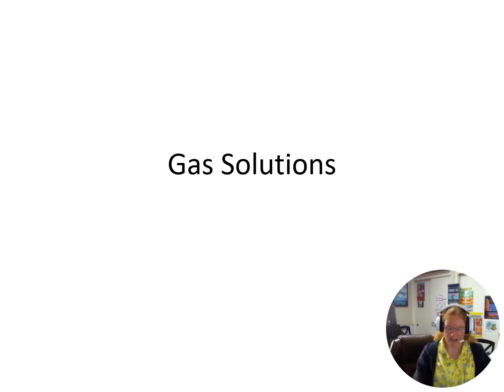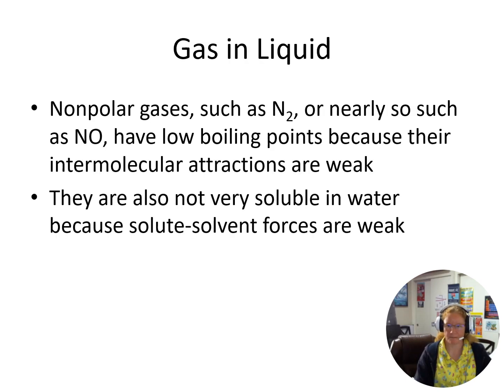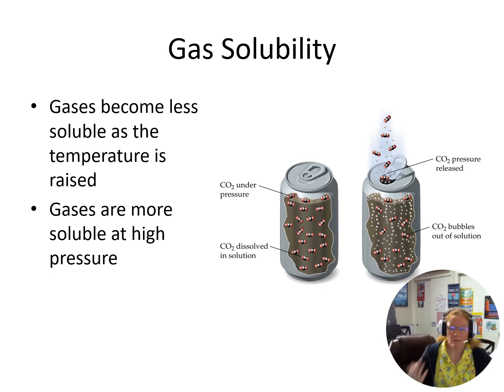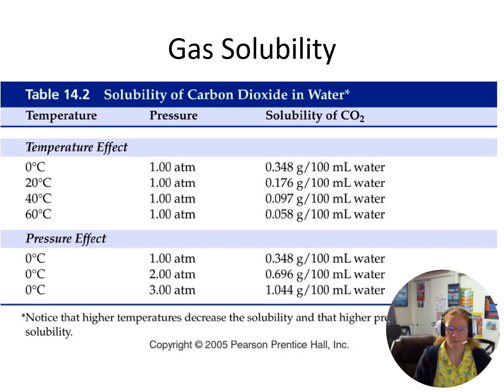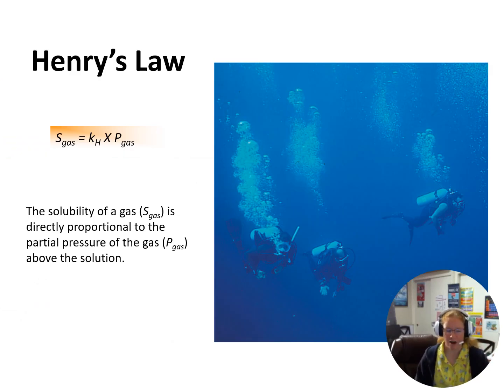100 Hein Chapter 14 Gas Solutions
Gas solutions - gas in liquid.  Explanation of Henry's law with sample calculations.